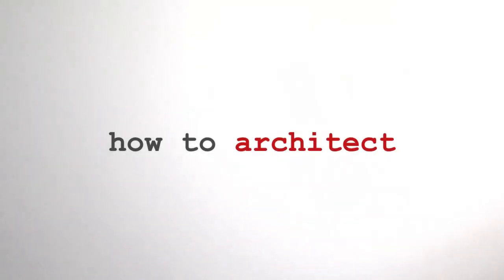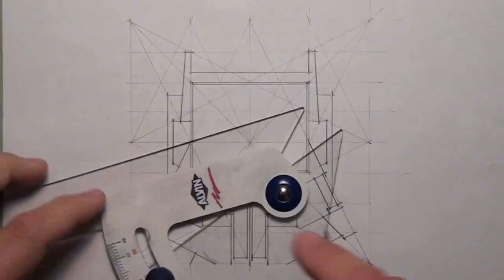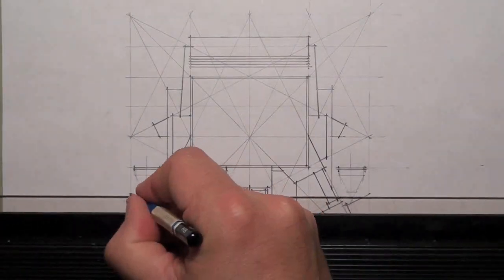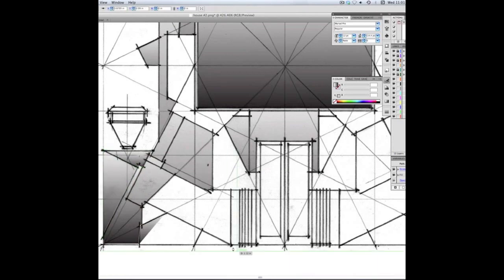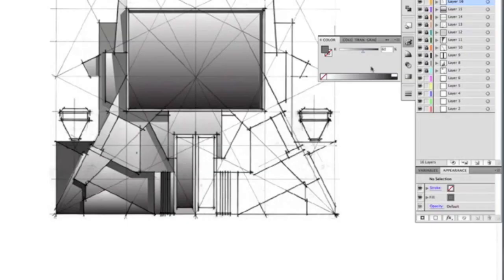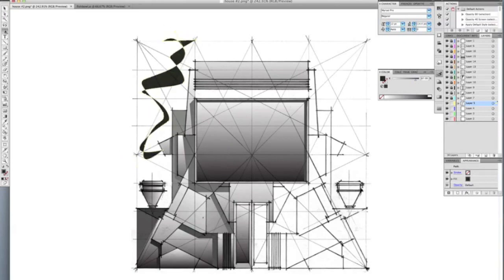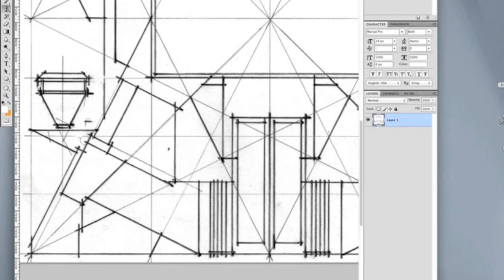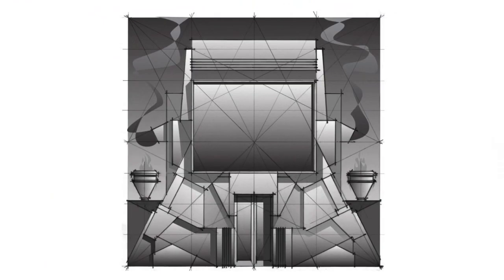An architect drawing with graphite, photoshop and illustrator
A short tutorial about how an architect can use had drawing and graphite, Illustrator and Photoshop.